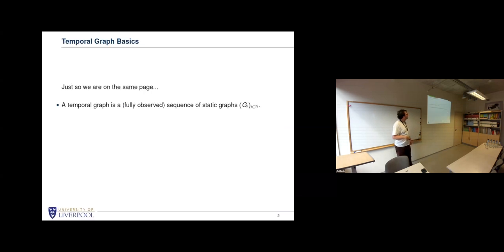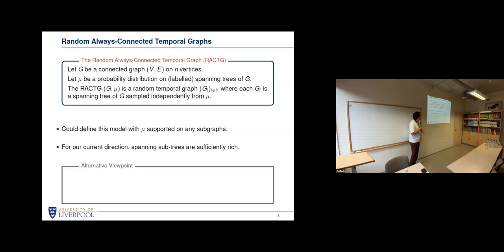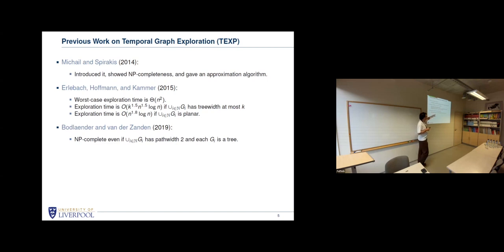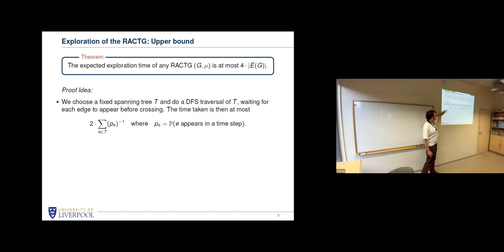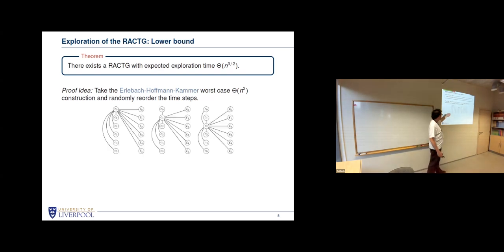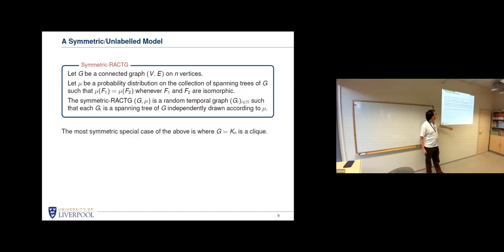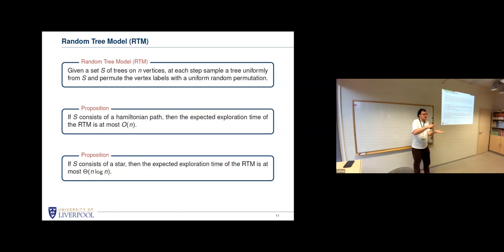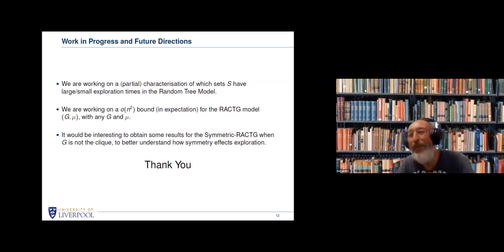John Sylvester - AATG ICALP 2024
Talk of John Sylvester during the ICALP 2024 satellite workshop "Algorithmic Aspects of Temporal Graphs VII"